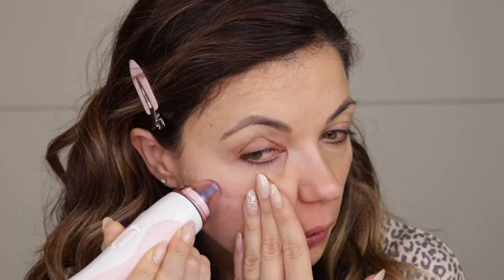PMD MICRODERM UPDATE | 8 Week Results and comparing the Michael Todd Sonicsmooth Dermaplaning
I hope this PMD Microderm update is helpful! I also wanted to compare it to the Michael Todd Sonicsmooth so you can see the pros and cons of each device!

Save on PMD using my code KEEPBEAUTYREAL *
also available at Ulta

Michael Todd Sonicsmooth